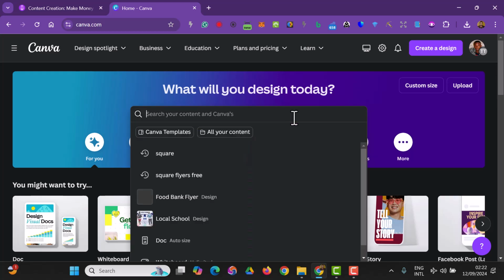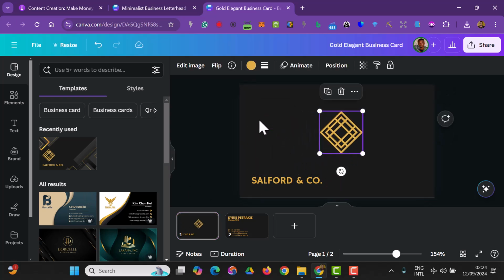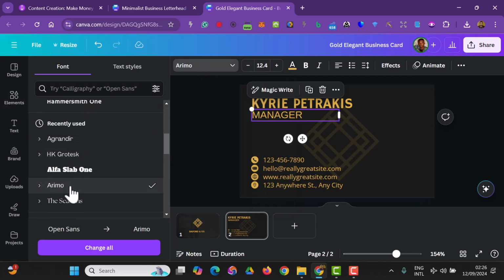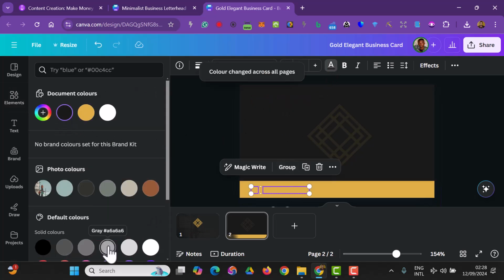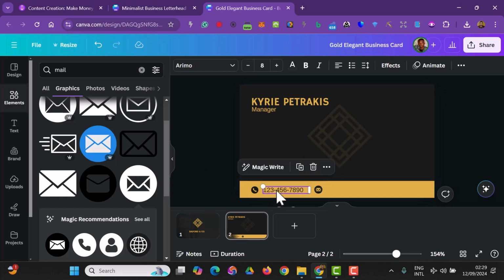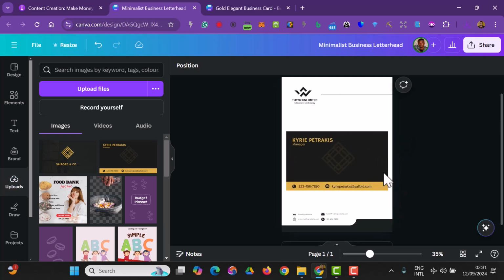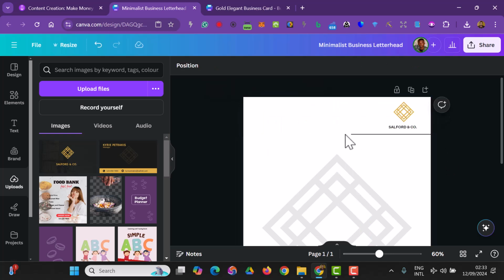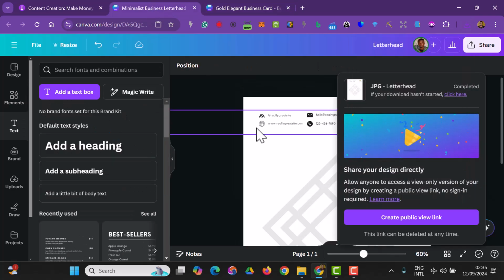Canva Business Card Design: STOP Using Default Templates (PRO Guide)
Let's be real: your brand is being judged by your ugly design. This is the definitive PRO Guide on How to Design Business Cards and Letterheads on Canva, and this is how you (STOP Using Default Templates). If you're tired of your brand looking cheap, this is the only tutorial you need.

This isn't just a "how-to" video; it's a brand strategy. This video is your complete guide to Canva Business Card Design that actually looks professional. We'll show you why 99% of default templates fail.